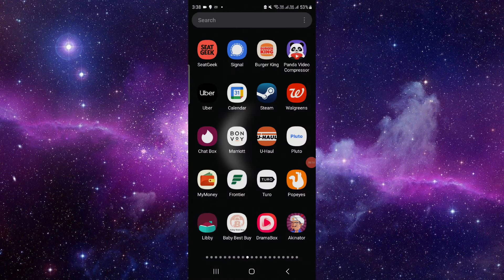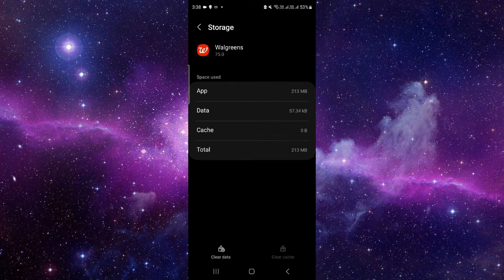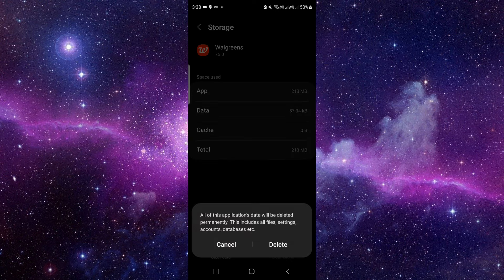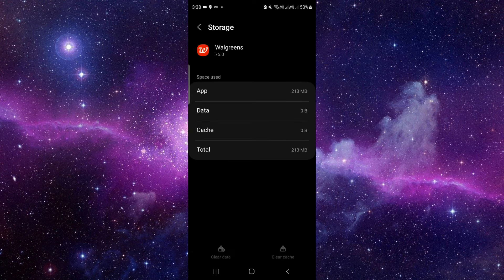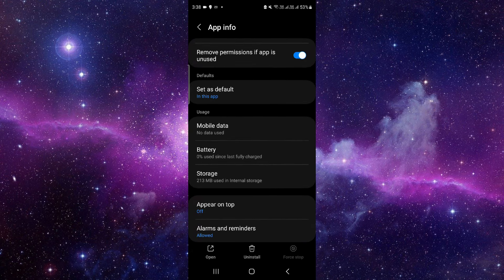✅ How To Fix Walgreens App Not Working (Full Guide)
Experiencing issues with your Walgreens app? Don't let technical glitches hinder your pharmacy and shopping experience! In this comprehensive guide, we'll walk you through troubleshooting steps to resolve common problems and get your Walgreens app functioning smoothly again. Whether you're facing prescription refill errors, photo printing issues, or other challenges, we've got the solutions you need. Say goodbye to interruptions in managing your health and hello to seamless experiences with Walgreens!

Key Learning Points:
• Full guide on fixing Walgreens app issues
• Step-by-step solutions for common problems
• Ensure uninterrupted pharmacy and shopping experiences with our troubleshooting tips